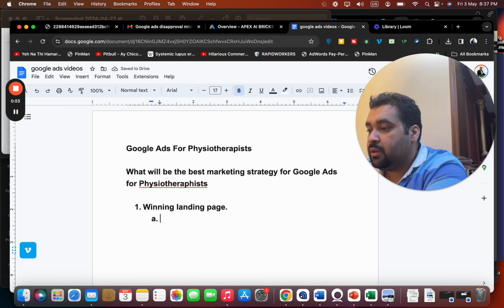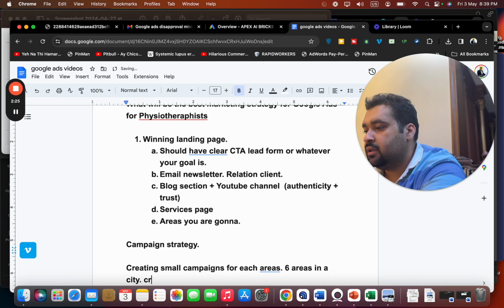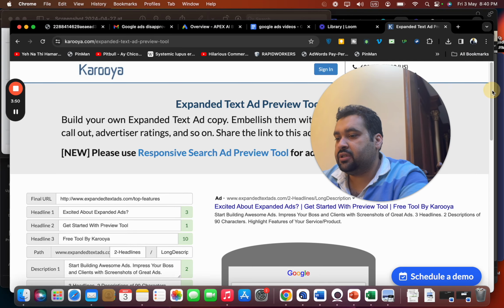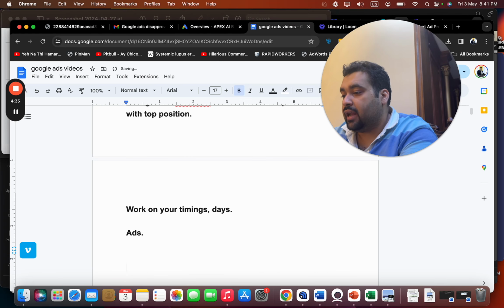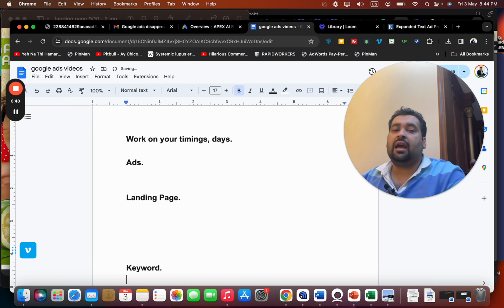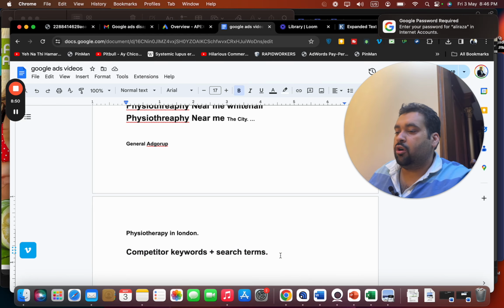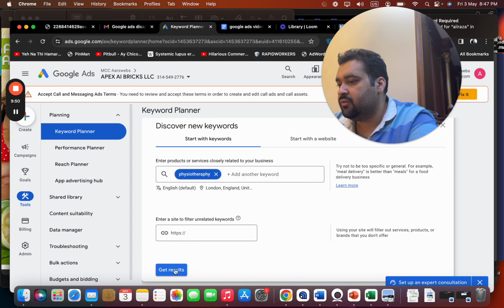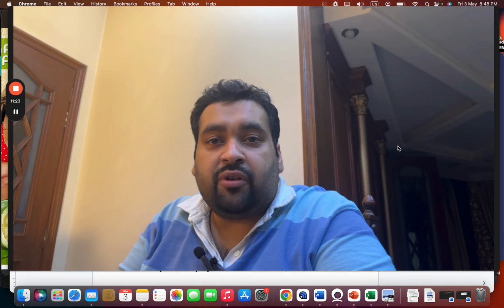Google Ads for Physiotherapists - How to Win More Clients from PPC in 2025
Highlights:
00:17 An effective marketing strategy for physiotherapists using Google Ads requires an exceptional landing page that enhances user experience and engagement. This is crucial for converting visitors into clients and maximizing ad spend
          -Incorporating a blog and YouTube channel on the landing page can provide valuable information on physiotherapy techniques, building authenticity and trust with potential clients. This content establishes expertise.
 Developing targeted campaigns for different service areas is essential for maximizing reach and effectiveness. Each campaign should focus on specific demographics and needs within those areas
02:18 Creating targeted campaigns for specific areas is crucial for success. Implementing a manual CPC bidding strategy initially, then shifting to maximize clicks, can enhance ad performance.
          -It's important to analyze and optimize your ad timings based on sales data. Understanding when you receive the most sales can significantly impact your campaign's effectiveness.
          -Using ad extensions such as call and location extensions can improve authenticity and attract more customers. These tools help enhance the visibility of your ads.
          -Creating appealing landing pages is essential for converting clicks into sales. A well-designed landing page can significantly increase your campaign's success rate.
04:36 Landing pages are essential for establishing branding, authenticity, and trust, which significantly impacts customer engagement. A well-designed landing page can effectively communicate your services and capture leads.
          -Incorporating elements like personal images and testimonials can enhance trust on landing pages. This helps potential customers feel more connected to your brand.
          -Including a blog on your landing page can keep visitors informed and engaged. This not only boosts authenticity but also aids in SEO efforts.
          -A clear call to action, such as a newsletter sign-up, is crucial for converting visitors into leads. This fosters ongoing communication and builds relationships with potential clients.
06:54 Creating targeted campaigns for specific locations, such as London or New York, can significantly enhance your advertising effectiveness. This involves using local keywords and competitor analysis for better results.
          -Incorporating local terms like 'near me' in ad campaigns can attract more relevant traffic. Tailoring ads for each area ensures a more personalized approach for potential clients.
          -Utilizing competitor keywords and search terms can provide valuable insights for improving your ad campaigns. Analyzing competitors helps in understanding the market and refining strategies.
          -Employing phrase match keyword types is recommended for better targeting in Google Ads. This strategy can lead to increased visibility and improved campaign performance.
10:05 Creating a successful Google Ads campaign for physiotherapy services involves strategic keyword selection and optimizing bid prices. These elements are crucial for maximizing the campaign's effectiveness and reach.
          -Utilizing professional keyword tools can significantly enhance keyword discovery. Tools like Spyfu and SEMrush offer valuable insights for targeted advertising.
          -Setting location-specific keywords can help refine targeting to local audiences. This is particularly beneficial for services like physiotherapy that rely on geographical reach.
          -Understanding the importance of quality scores and CPC prices is essential. Optimizing these factors can lead to more effective ad spend and campaign performance.